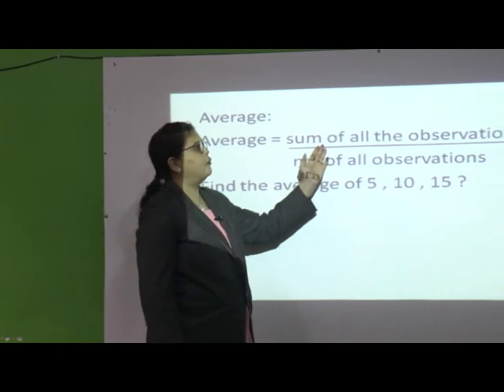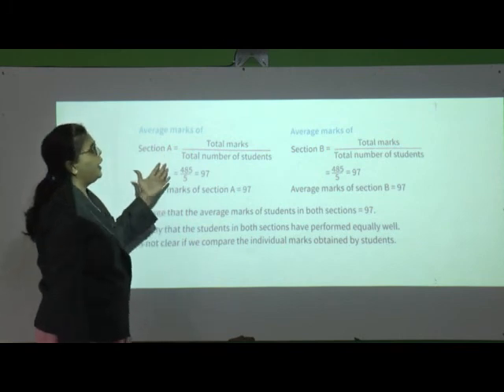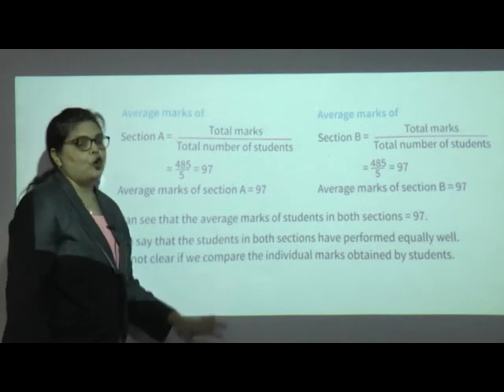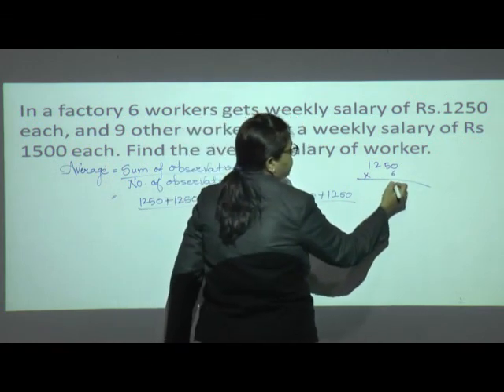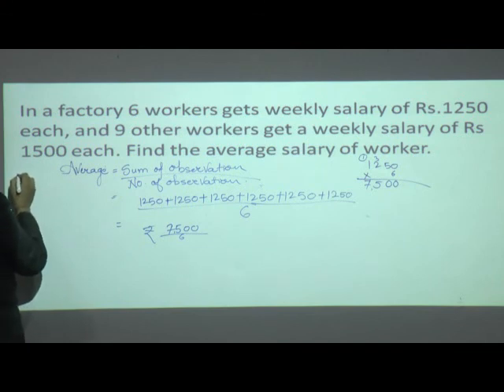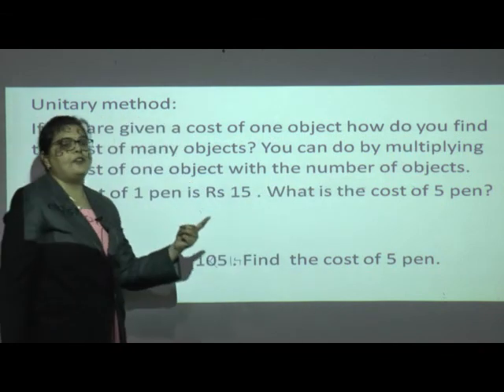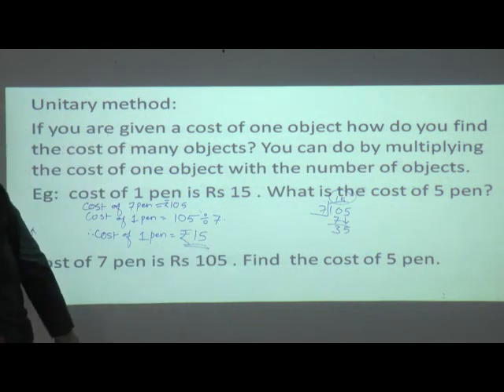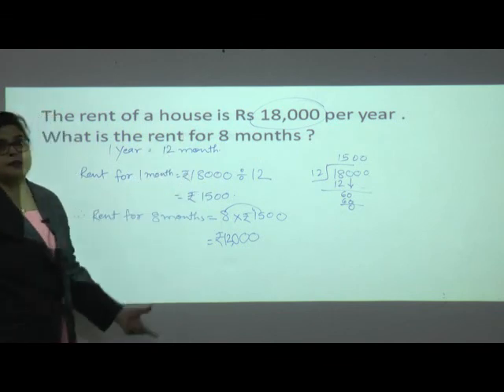5 Episode 8 Std V Maths L No 2 (29 June)